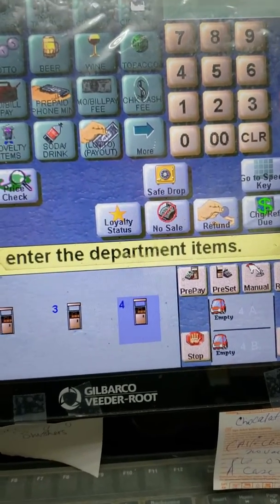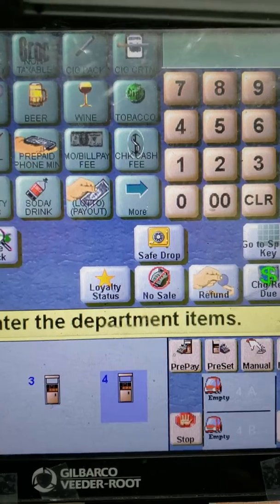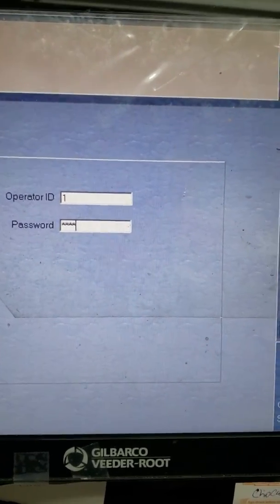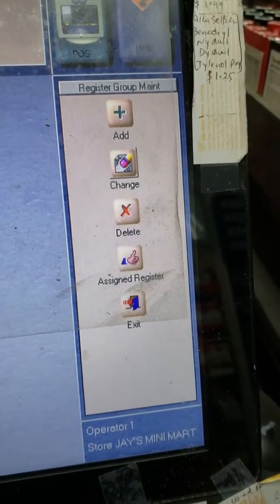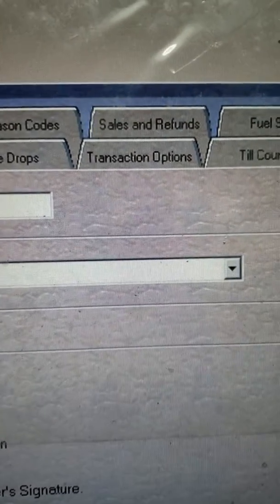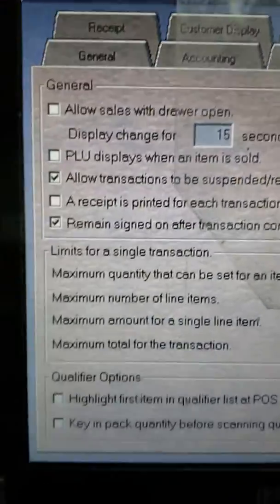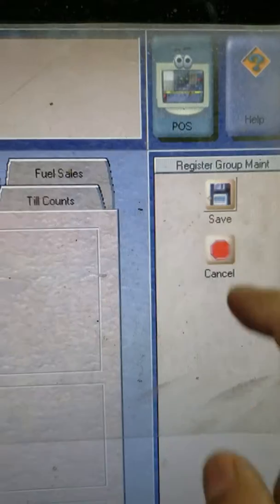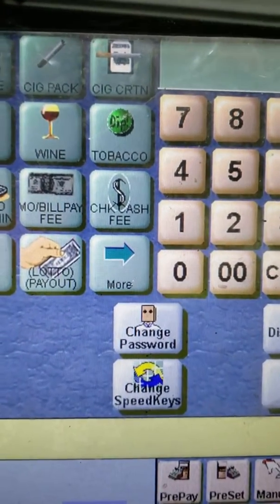How to STOP Automatic Receipt Printout on EACH Transaction on Gilbarco Passport System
Gilbarco Passport
If you are having an issue with a receipt printout on each transaction and you don't want that and you don't know how, this video should help you.
SavePaper-SaveTree